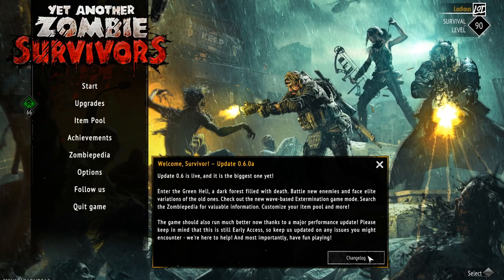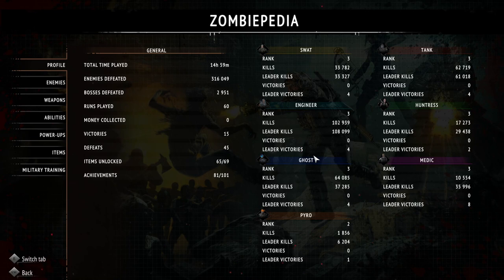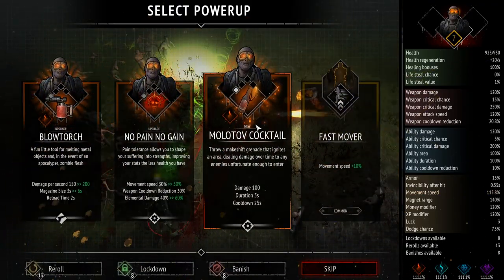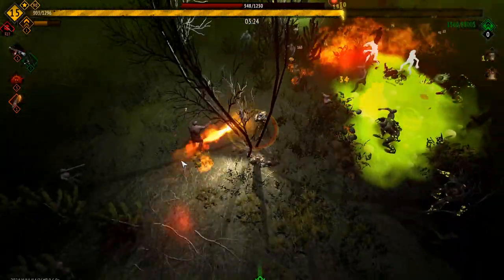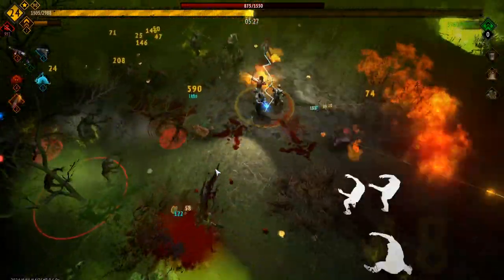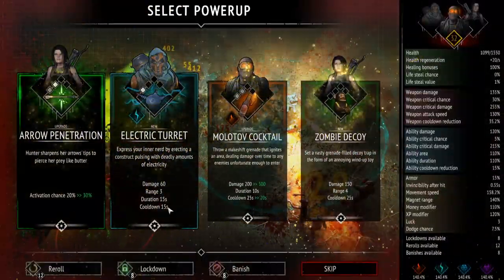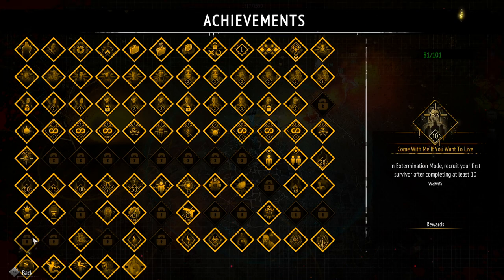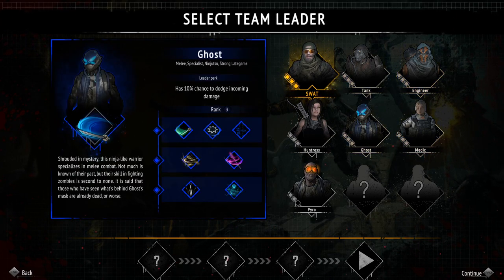NEW GREEN HELL MAP UPDATE! | Yet Another Zombie Survivors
ABOUT: Yet Another Zombie Survivors
The Horde is coming but you're ready to fight it! Assemble your team and decide upon their enhancements to find the most efficient synergies against thousands of the undead. Survive. Then evolve. Then break all the limits in this deceivingly simple but addictive reverse bullet hell.

🎵 The Music I Used:

Outro:
Song: Buddy